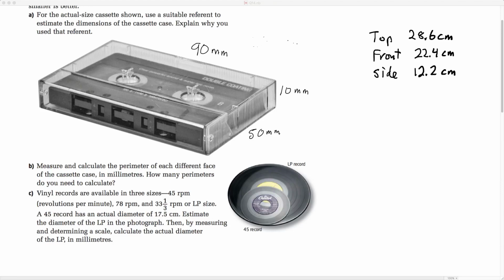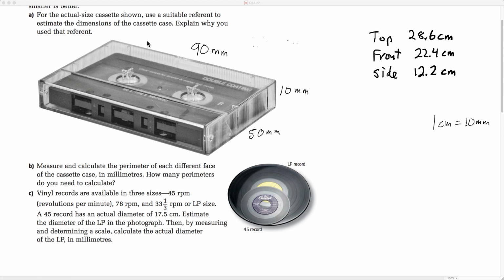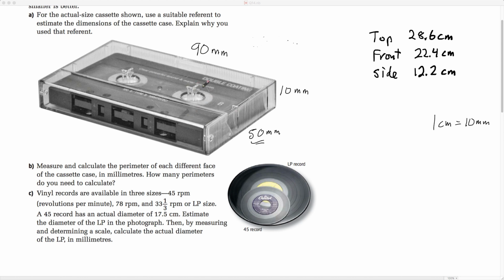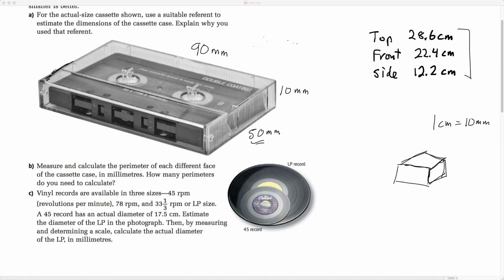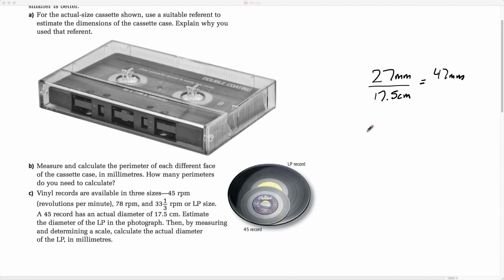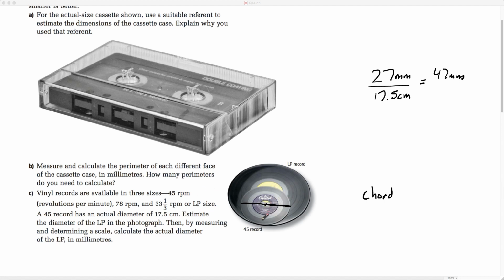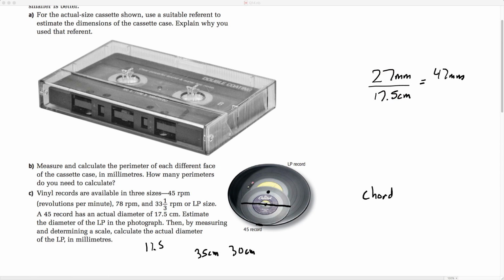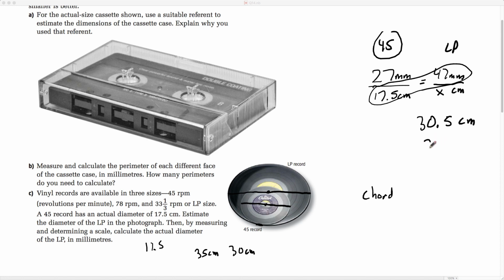MATH10C: Lesson 1.1 – Practice Problem 14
Math 10C Video tutorial from Chapter 1 Unit 1